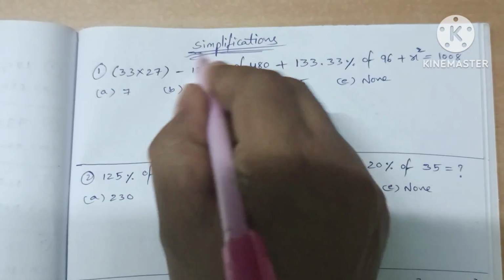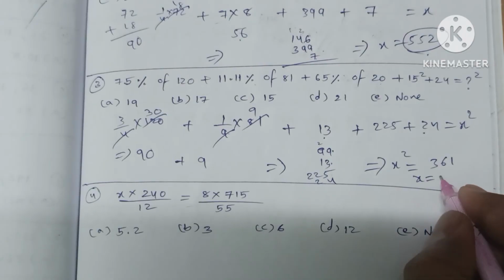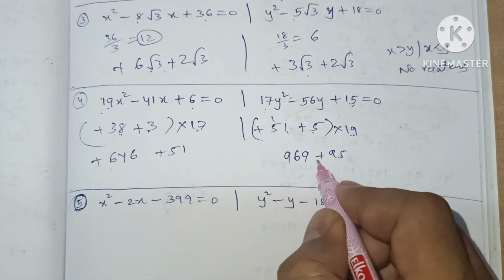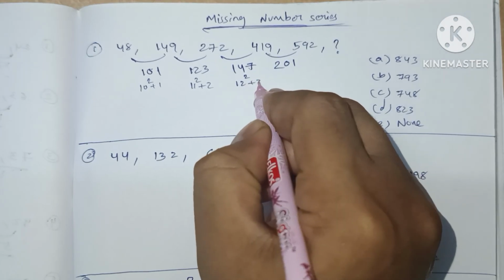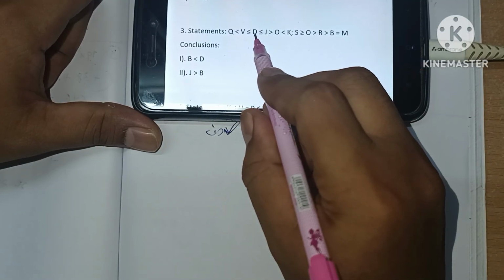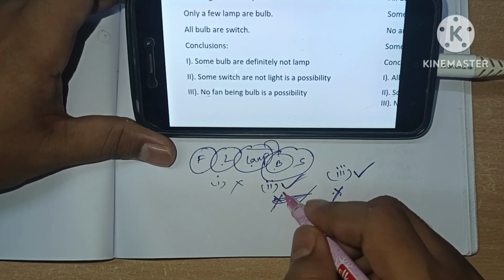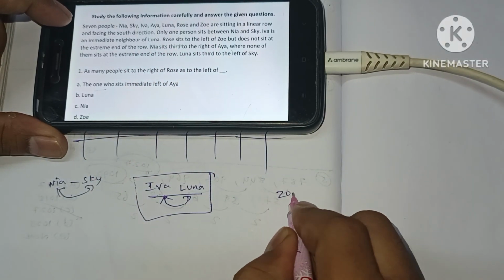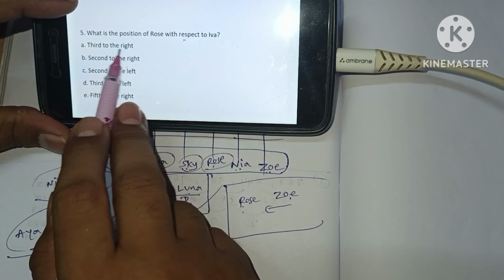🤯Day-16 IBPS/RRB/SBI Clerk 2025 PRELIMS (Daily Score Booster)